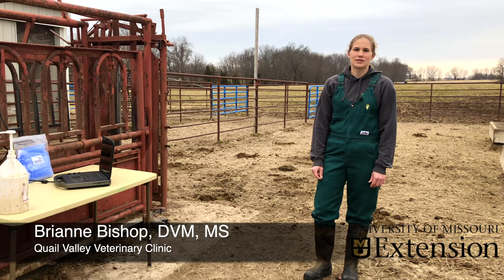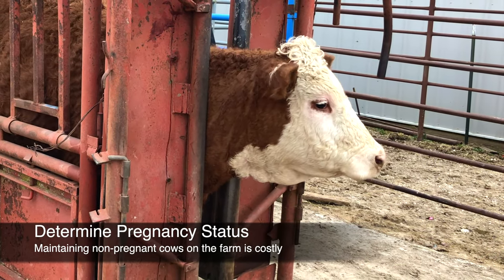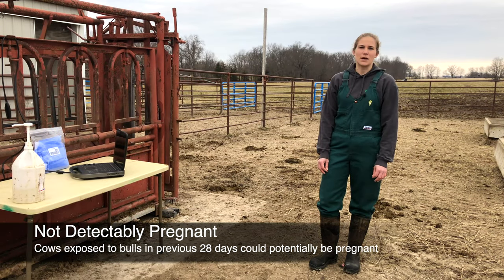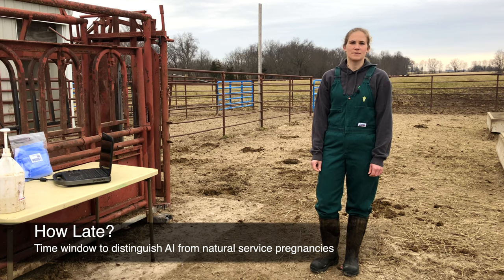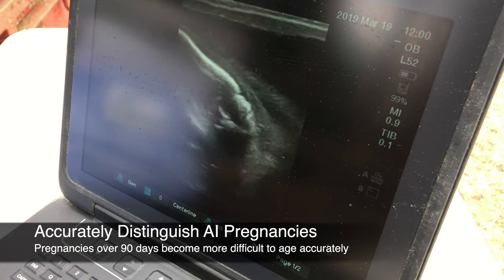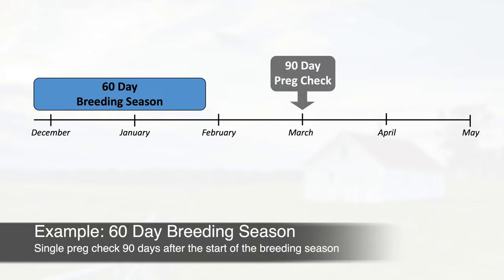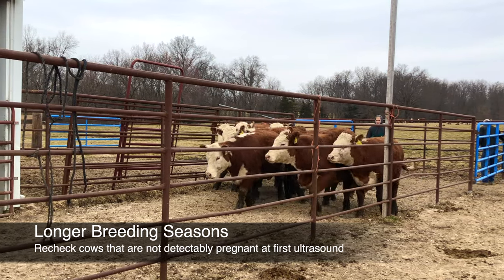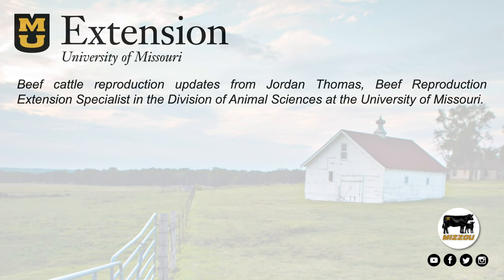Preg Checks - Mizzou Repro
Unfortunately, many beef producers never have preg checks performed. That is a huge missed opportunity to save money on feed and other costs of maintaining open cows in your herd. If you do have your cows checked, when is the best time? Dr. Brianne Bishop of Quail Valley Veterinary Clinic shares some helpful advice about when to schedule preg checks to get the most information possible.